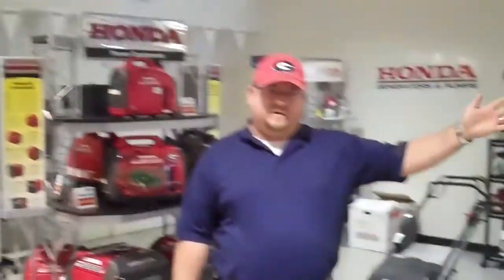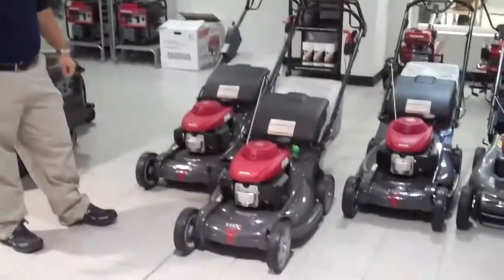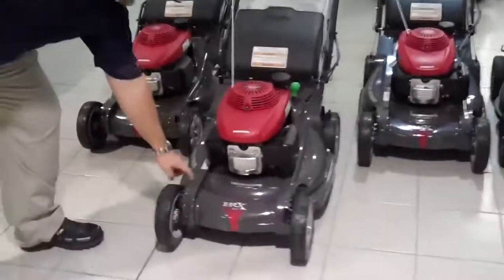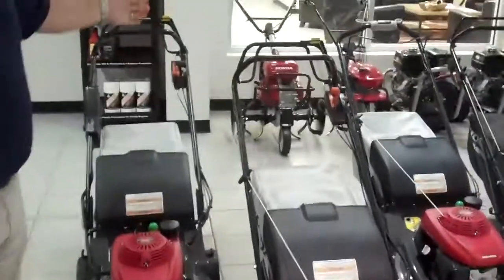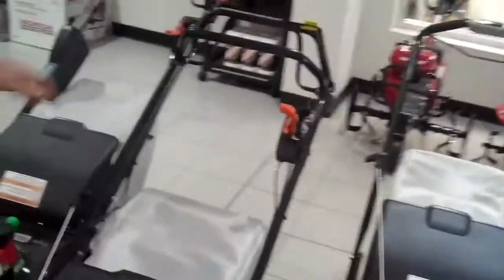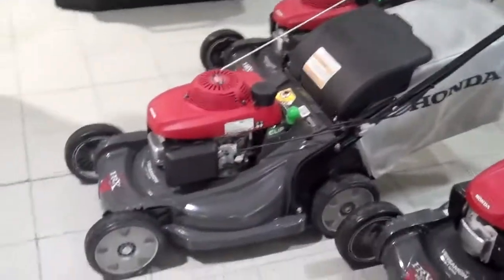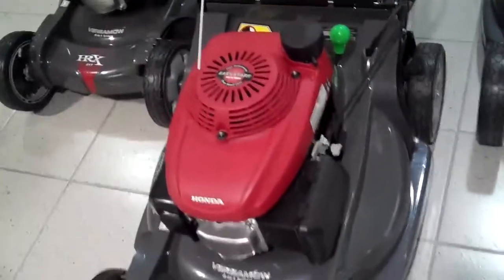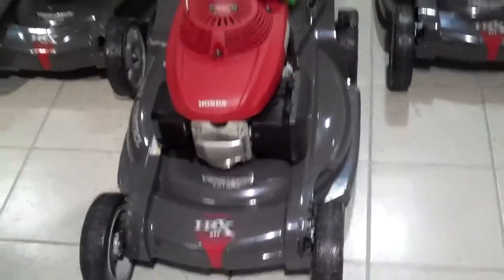Honda Lawn Mower hrx217 at Gerald Jones Honda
Here at Gerald Jones Honda we have a wide selection of honda lawn mowers,honda generators,honda weed eaters and much more.Just give us a call at